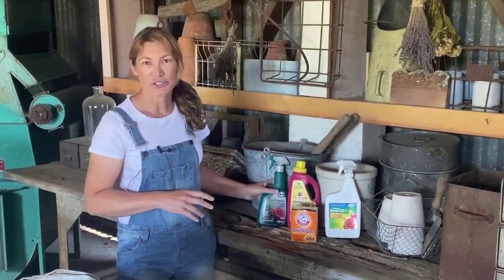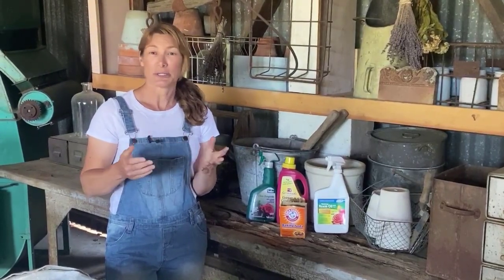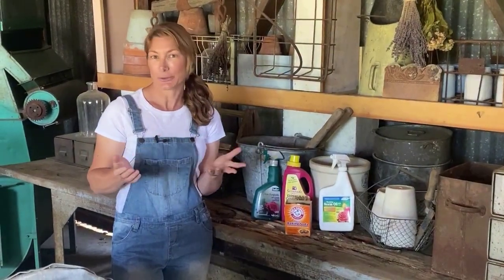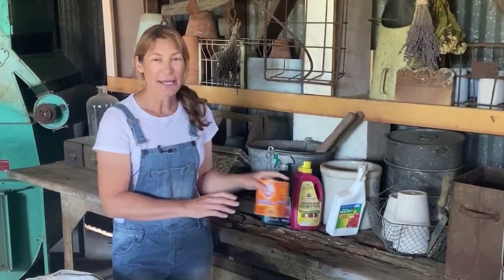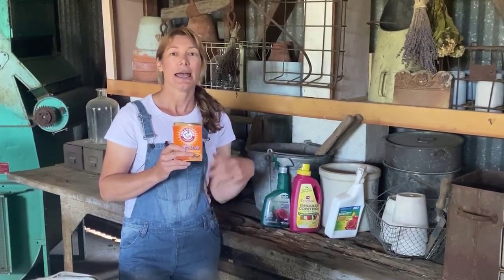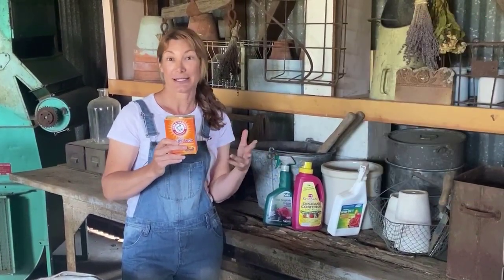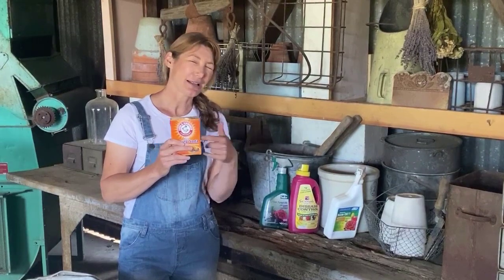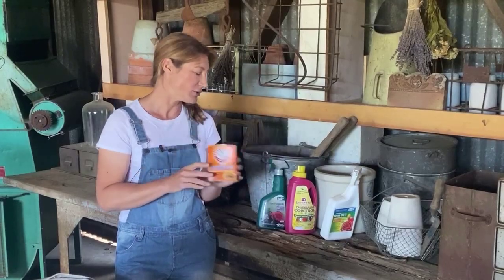How To Control Powdery Mildew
This foliar fungus coats your plants with a white dusty layer. If left untreated it can desiccate leaves and cause defoliation. Here are some organic safe ways to control... that really work.